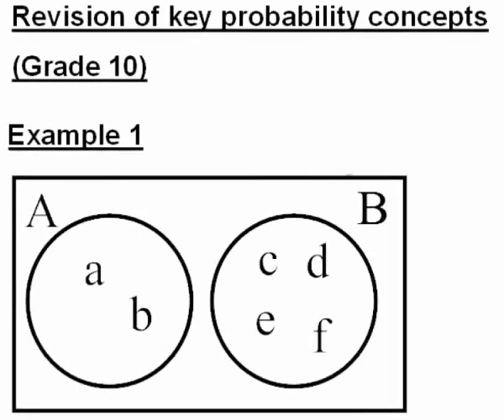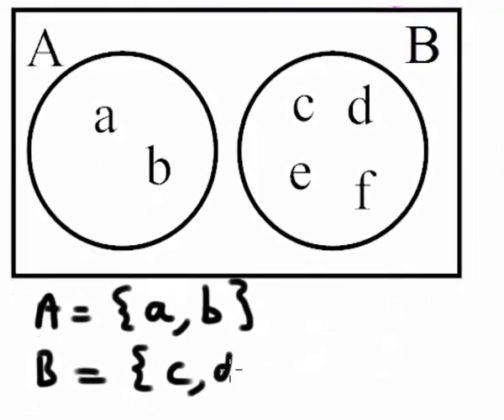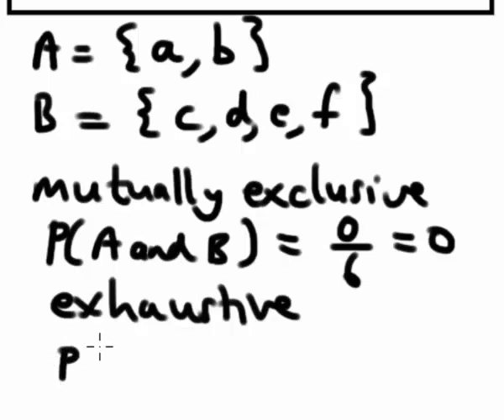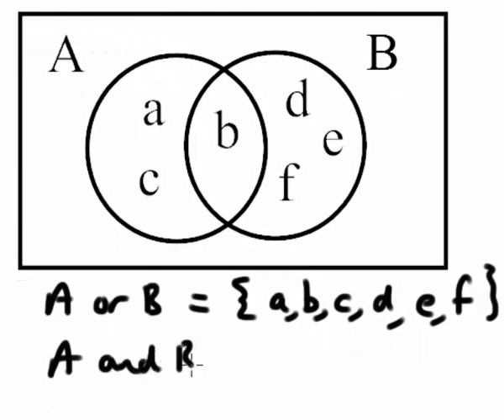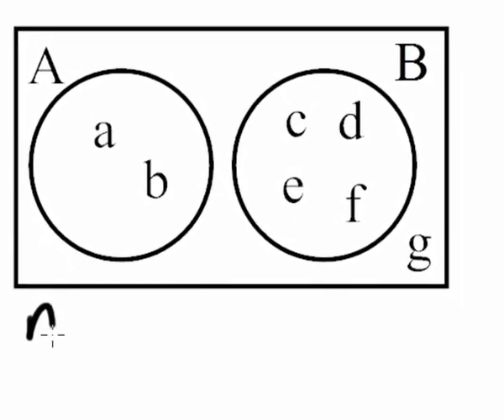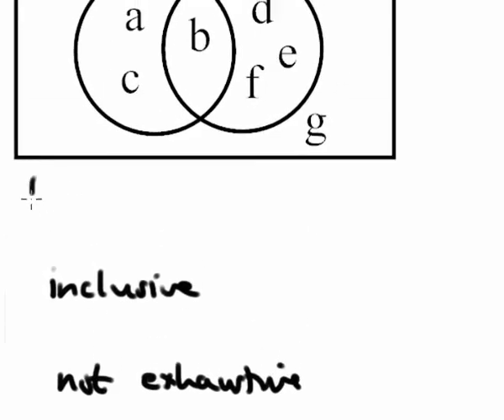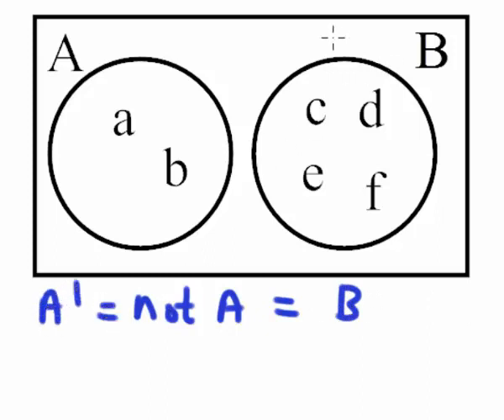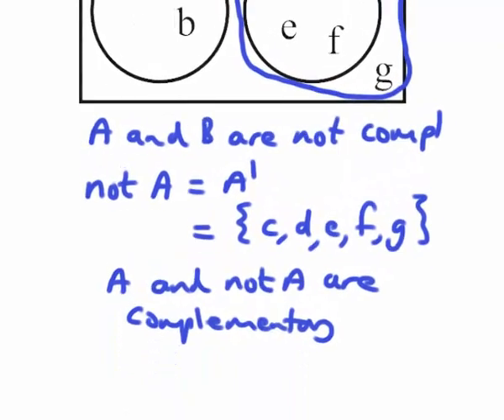LESSON2:revision of key concepts-VENN DIAGRAMS